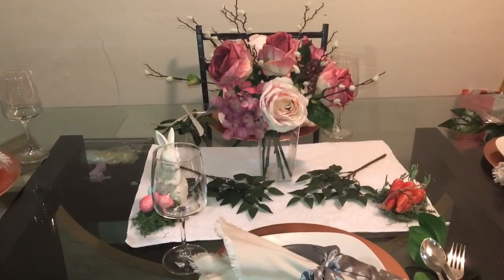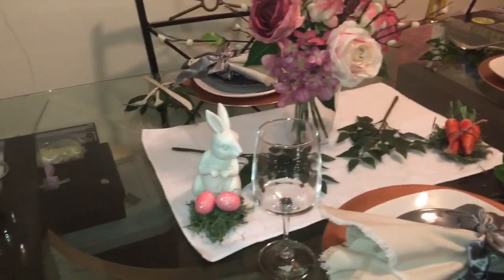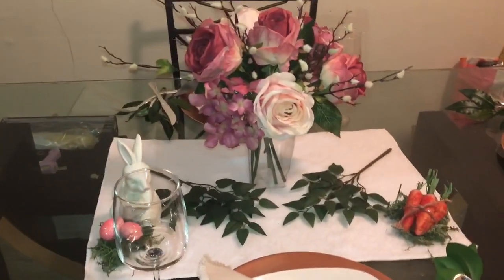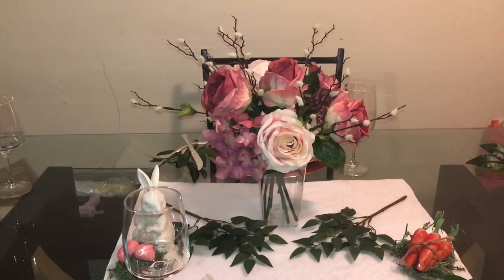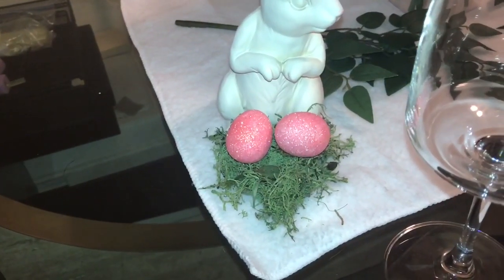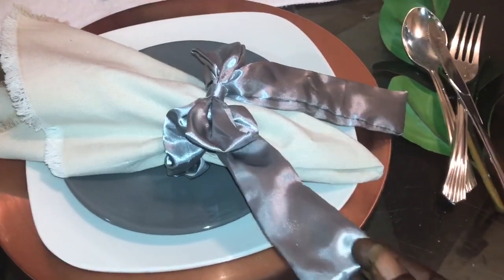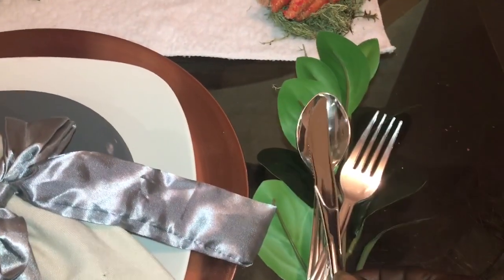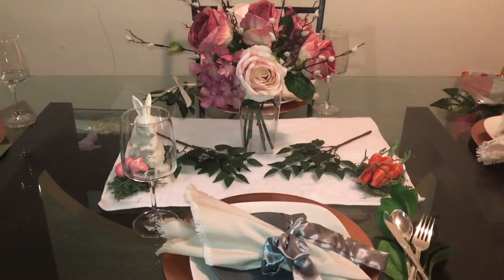Spring Tablescape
Spring Tablescape host by Fabulous Designs On A Budget Co-Host Diva Designing On a Dime With Kimberly Davis

Use tags

Want to Send Products To Review or Demos Send To:
Leoniece Nelson
858 North Maryland Avenue